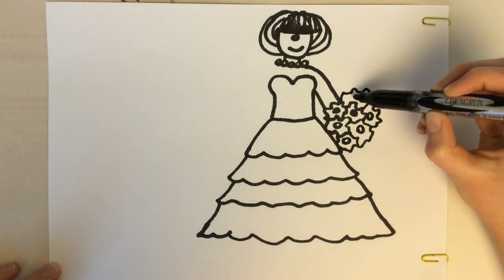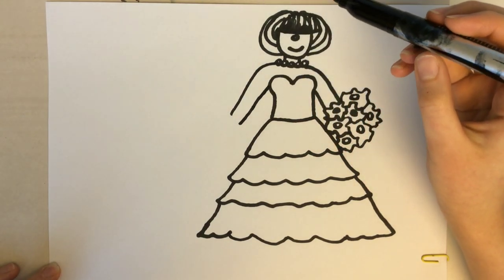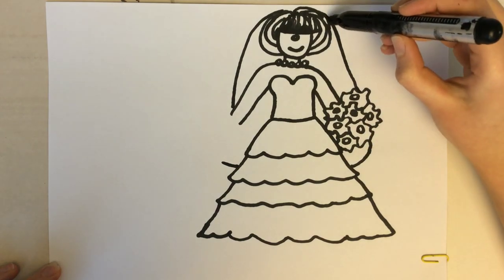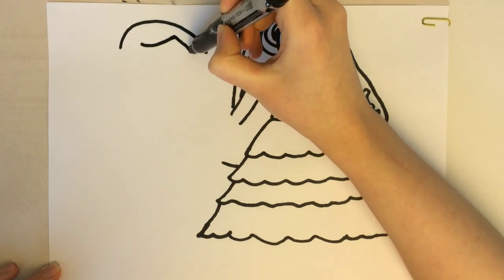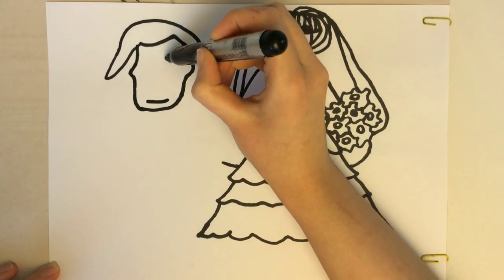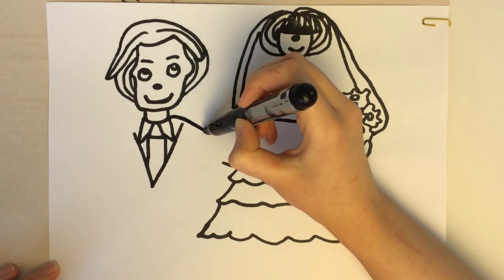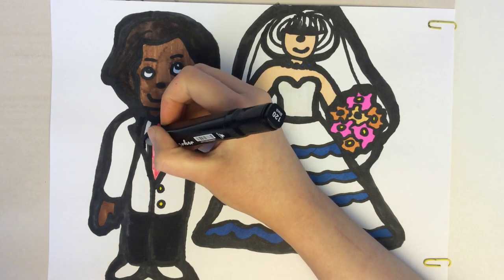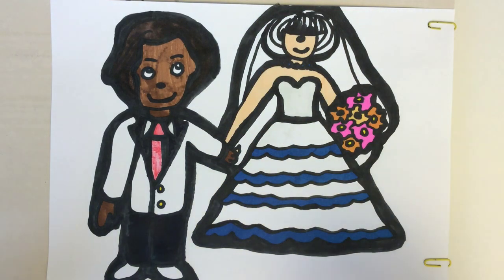Bride and groom Drawing, Painting and Coloring for Kids, Toddlers | Come and Draw With Me markers'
I love to draw, color, join me. Together with me, you will learn how to draw and match colors to your drawings